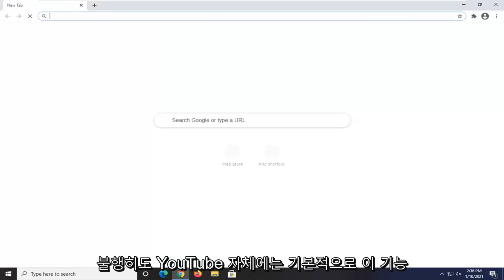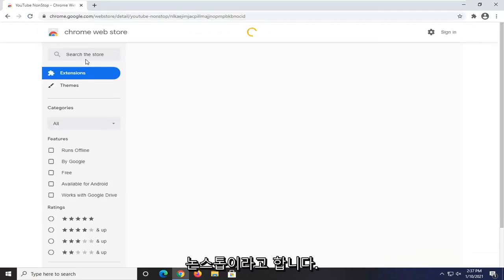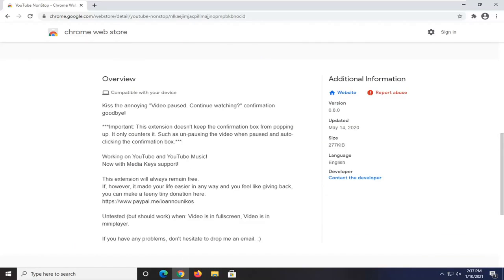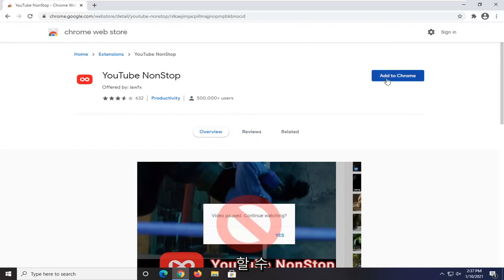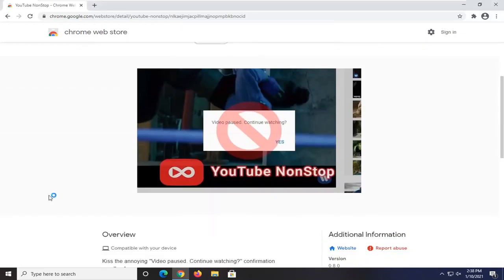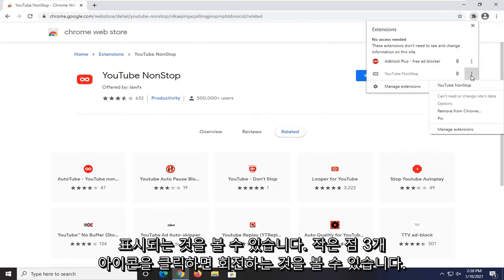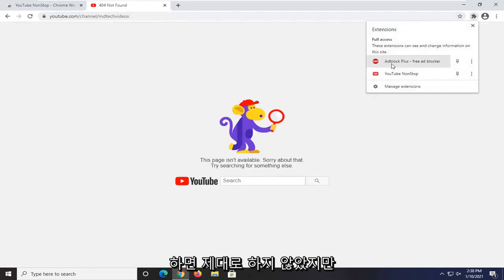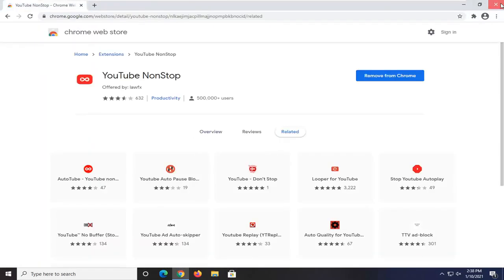'동영상이 일시 중지되었습니다. YouTube에서 계속 시청'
YouTube 비디오 일시 중지 계속 시청 - Chrome에서 비활성화하는 방법.

이 튜토리얼에서 해결된 문제:
동영상 계속 시청
YouTube를 계속 시청
영화 계속 보기
YouTube 동영상 계속 시청
동영상이 일시 중지되었습니다. 계속 시청 비활성화
동영상 일시중지 YouTube 시청 계속 수정
동영상 일시중지 YouTube 계속 시청
동영상이 중지되었습니다. YouTube를 계속 시청하세요.
YouTube 사용 중지 계속 시청

이 튜토리얼은 Windows 10, Windows 8/8.1, Windows 7 운영 체제를 실행하는 컴퓨터, 랩톱, 데스크톱 및 태블릿에 적용됩니다. 모든 주요 컴퓨터 제조업체(Dell, HP, Acer, Asus, Toshiba, Lenovo, Samsung)에서 작동합니다.